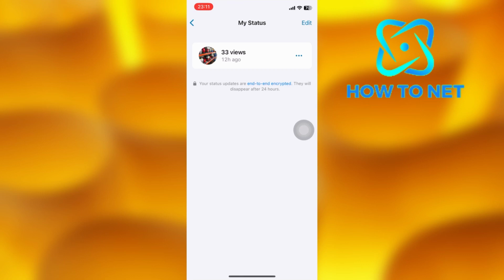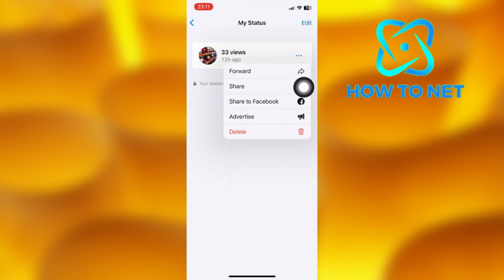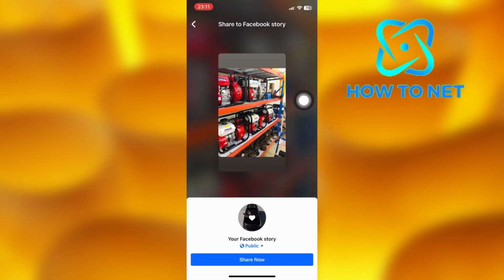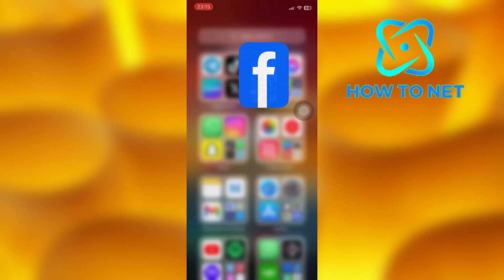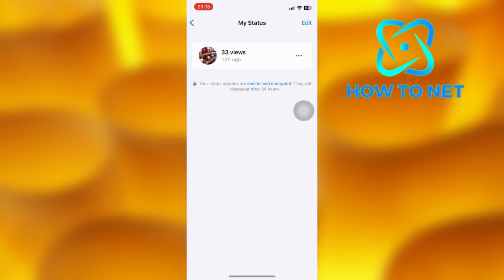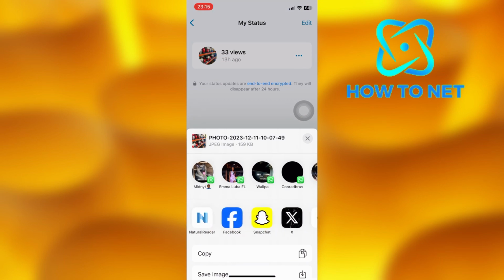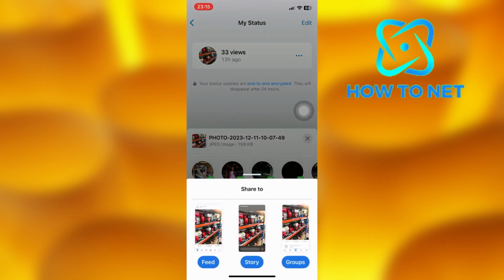How To Share WhatsApp Status To Facebook Story | simple tutorial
Share WhatsApp status to Facebook story
In this Simple video tutorial, am going to show you how you can share your WhatsApp status on Facebook story. You can simply share a story on both WhatsApp and Facebook at the same time.

share WhatsApp status to Facebook groups and stories.